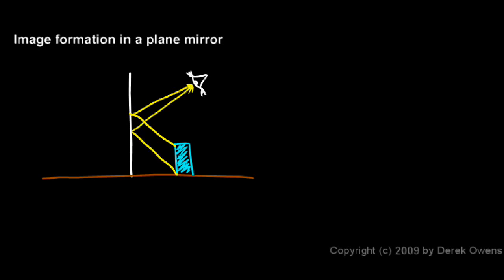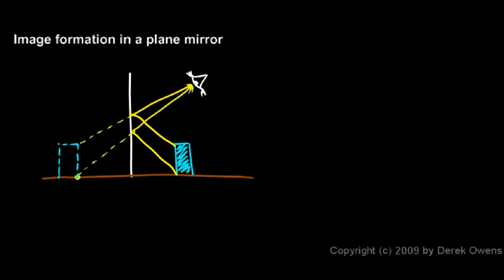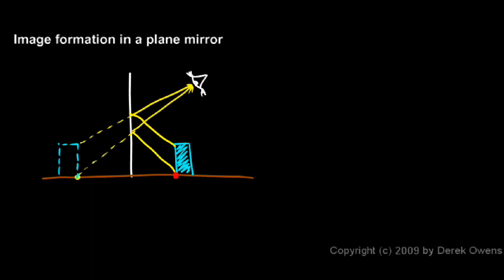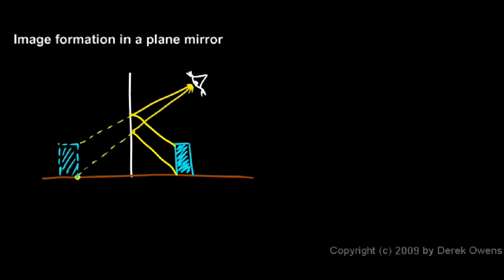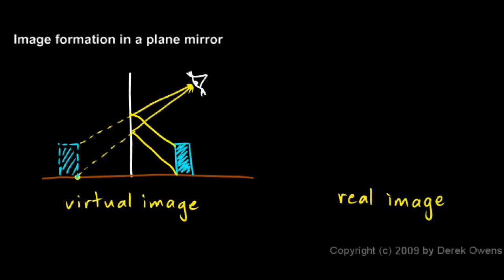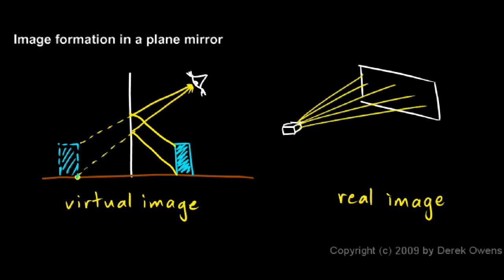CBSE Videos.com - Physics - Image Formation.flv